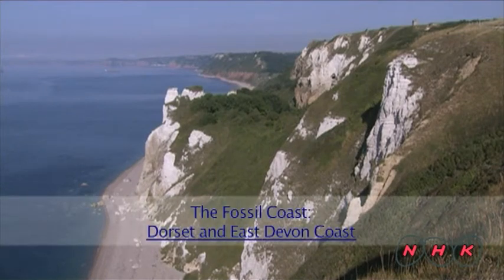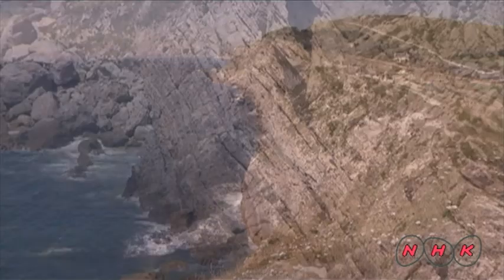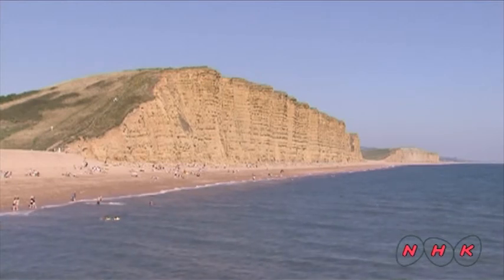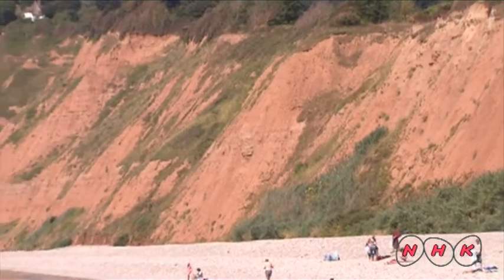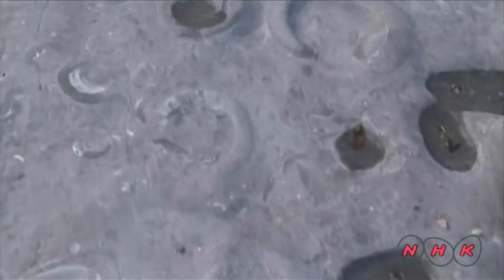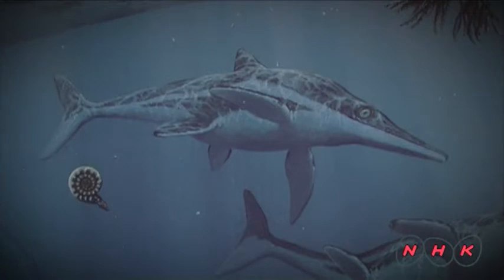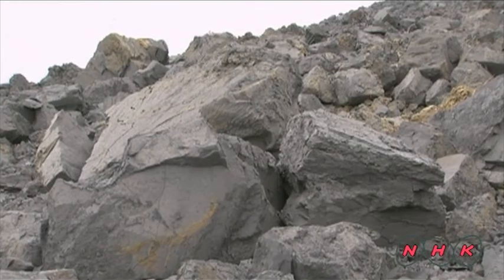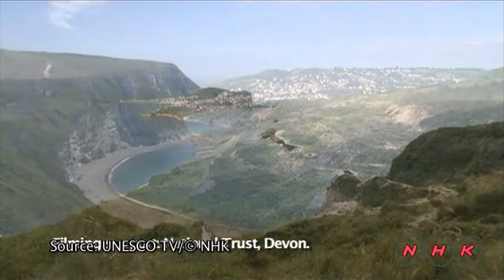Dorset and East Devon Coast (UNESCO/NHK)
The cliff exposures along the Dorset and East Devon coast provide an almost continuous sequence of rock formations spanning the Mesozoic Era, or some 185 million years of the earth's history. The area's important fossil sites and classic coastal geomorphologic features have contributed to the study of earth sciences for over 300 years.